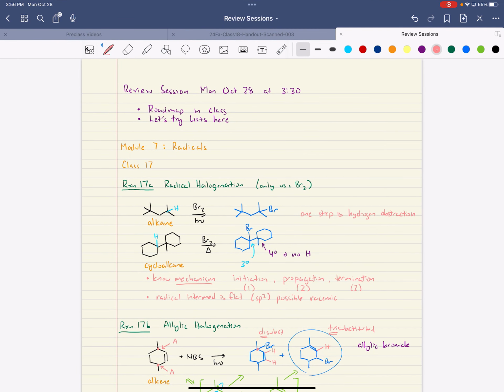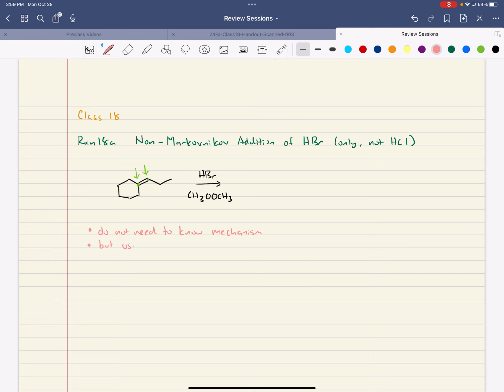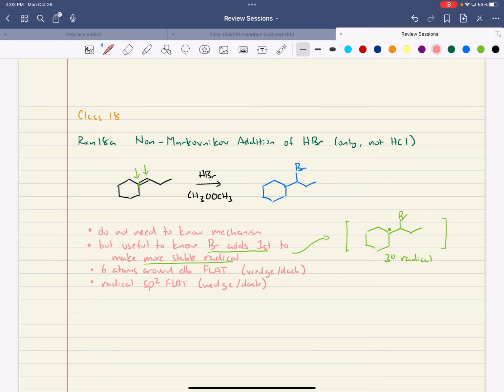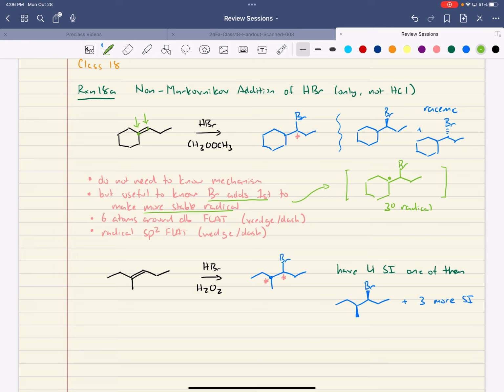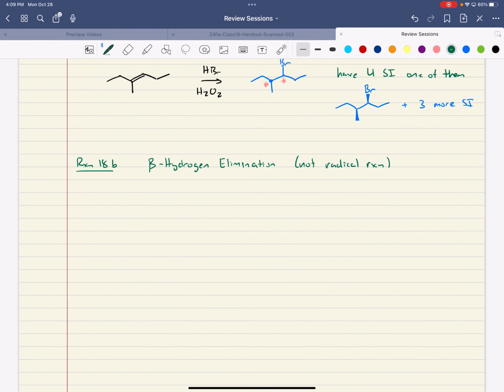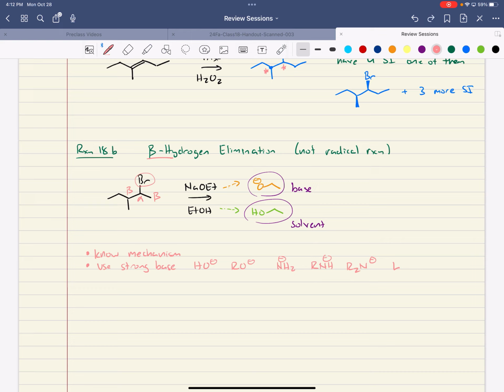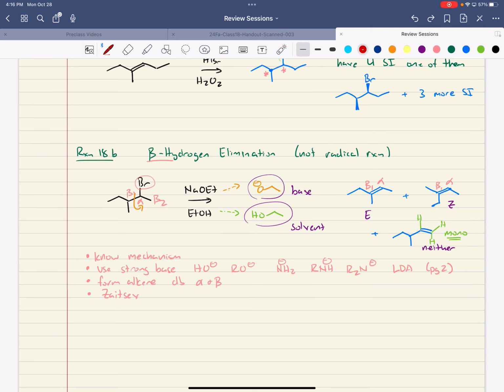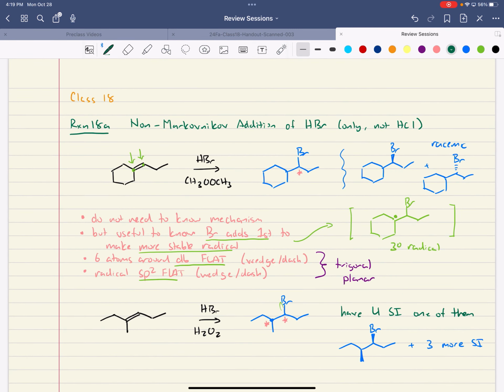Review Session Monday: Study Sheet for Class 18